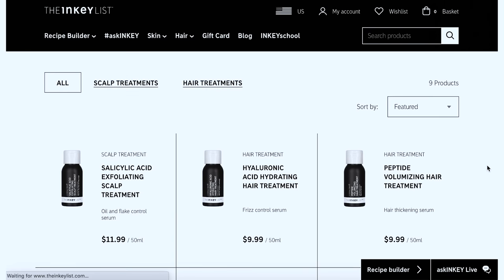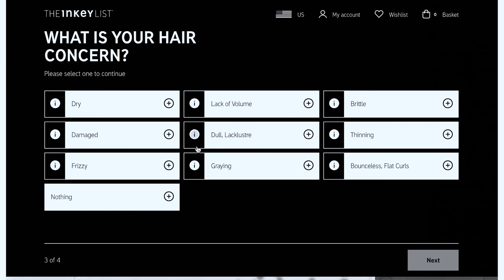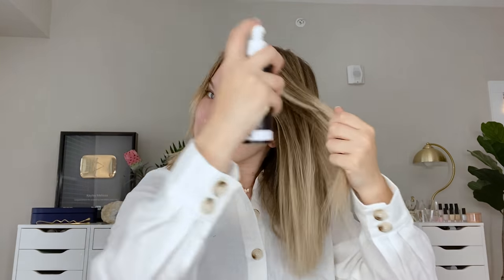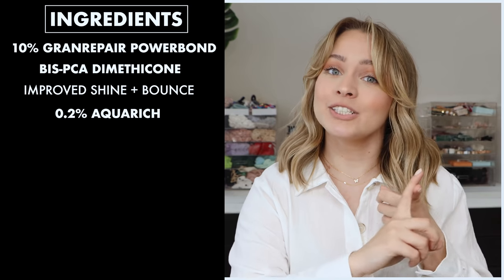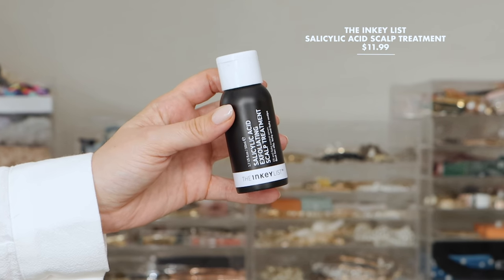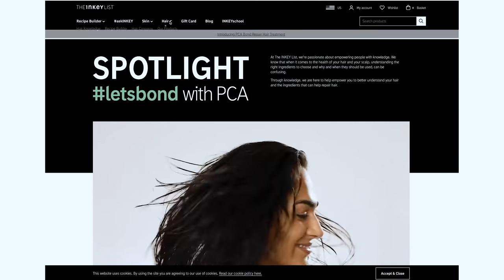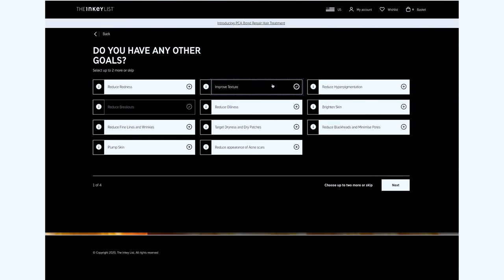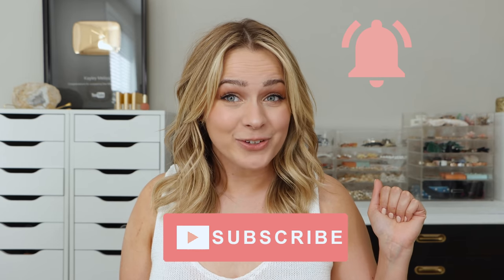HAIR GAME CHANGER - The INKEY List Review - Kayley Melissa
Today I'm introducing you to my newest hair obsession The INKEY List! The ingredients and formulations in their products are changing the scalp and hair game and I am so excited to share the science behind what makes me so excited about what they're doing!\

I have had some amazing results from using these products and I HIGHLY recommend getting your hands on their products before they sell out AGAIN!!

Timestamps:
0:00- Intro
1:02- Meet The INKEY List
2:38- My Routine
2:55- PCA Bond Repair Hair Treatment
9:19- Hyaluronic Acid Hydrating Hair Treatment
12:23– Caffeine Stimulating Scalp Treatment
15:54- Salicylic Acid Exfoliating Scalp Treatment
18:05- Shea Oil Nourishing Hair Treatment
20:35- Vitamin C Brightening Hair Treatment
23:26- My Current Thoughts!

The INKEY List Chia Seed Curl Defining Hair Treatment ($7.99 USD)

---⟣Mailing Address:⟢---
Kayley Melissa
4441-106 Six Forks Rd #165